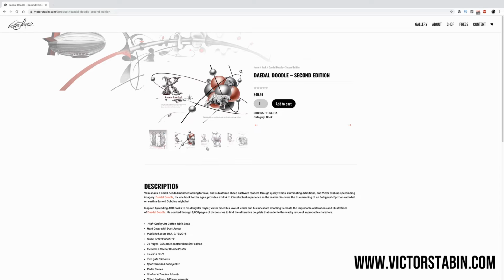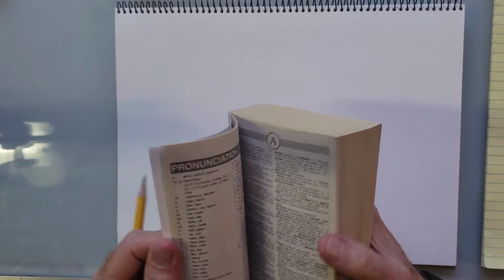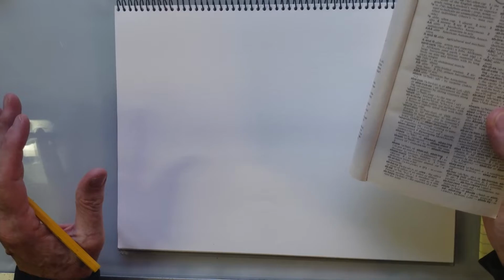WHAT HAPPENS WHEN VICTOR STABIN SHOWS YOU HOW TO DRAW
In this art tutorial, I'll be showing you how to draw using the dictionary as a springboard for ideas. My method of using the dictionary and creating lists of words that inspire imagery is the perfect material for kids and beginners.